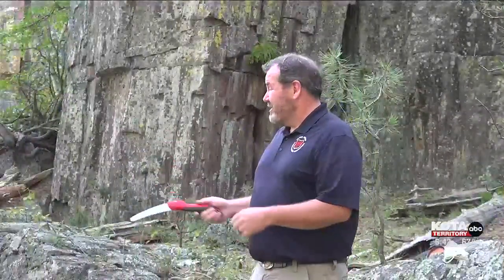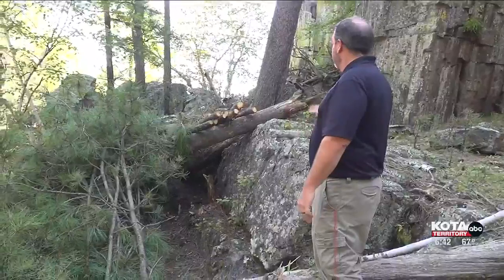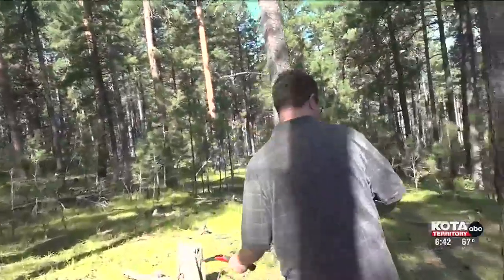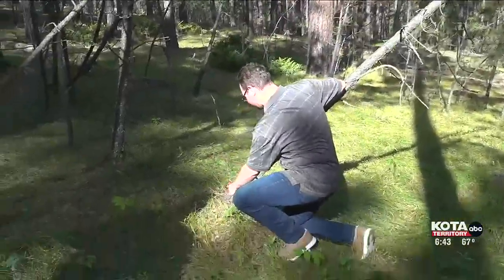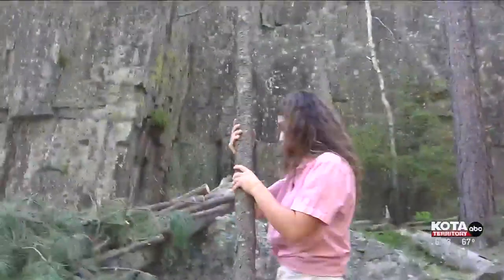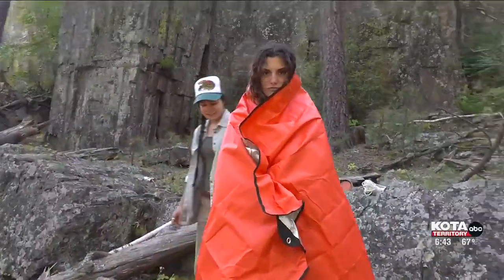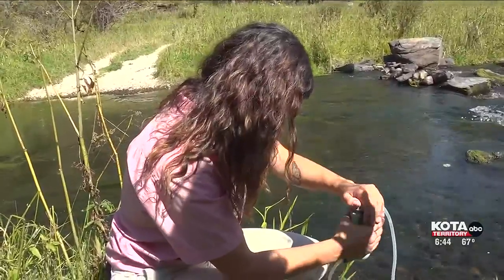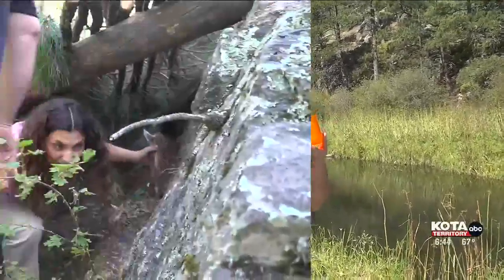Keith & Kate Do Things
Keith & Kate get a lesson in survival